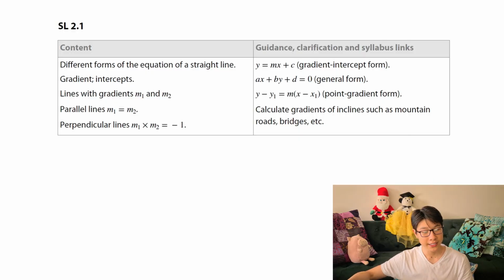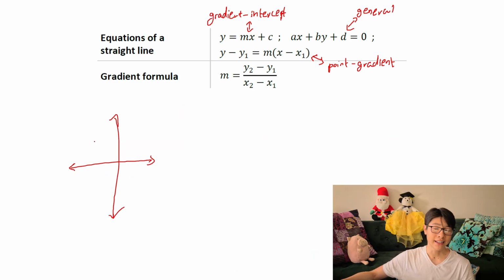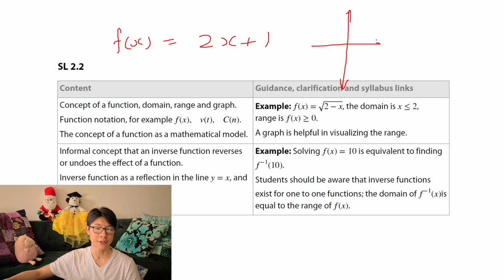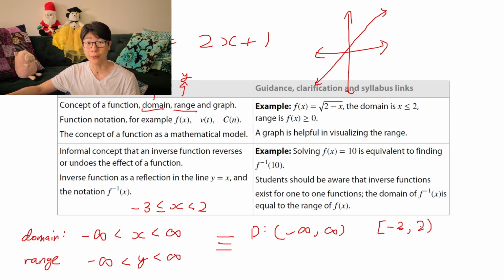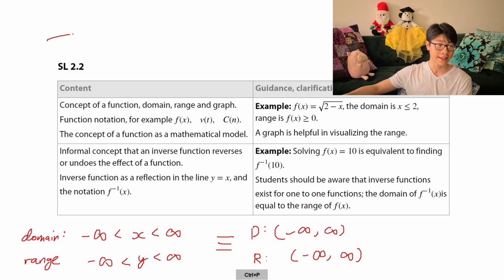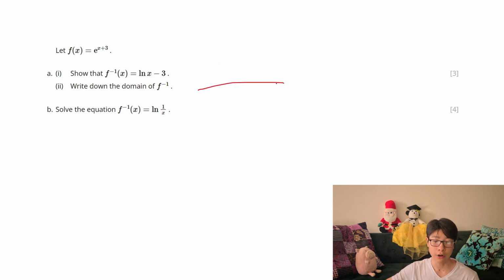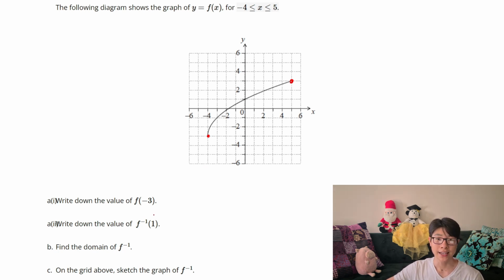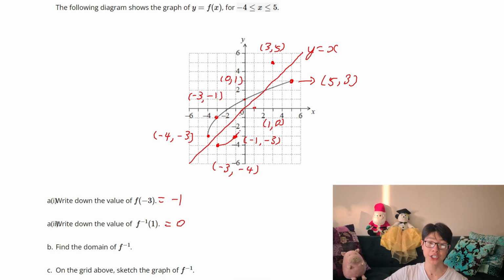How To Get A 7 in IB Maths AASL || Topics 2.1/2.2/2.3 || The Ultimate IB Maths AA Guide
Timestamps:
00:00 Intro
00:25 2.1 Equations of a Straight Line
08:15 2.2 Introduction to Functions
19:10 2.3 Graphing Functions
19:28 Practice Question 1
27:13 Practice Question 2